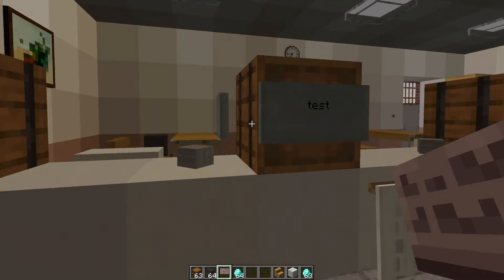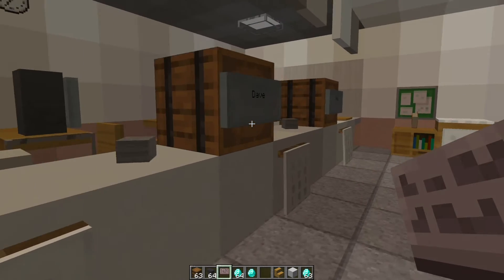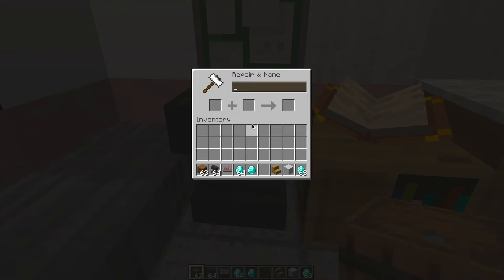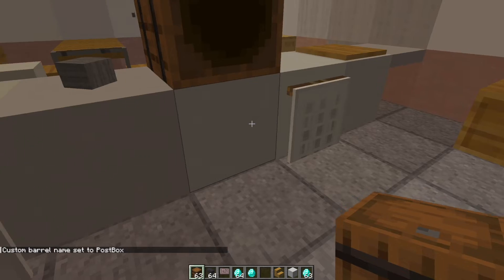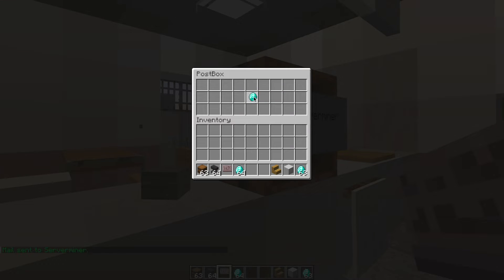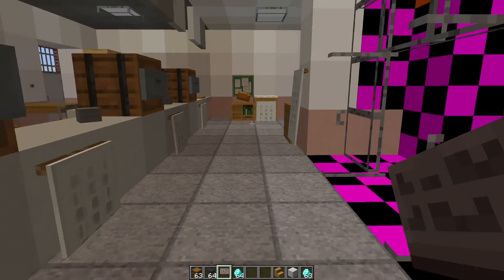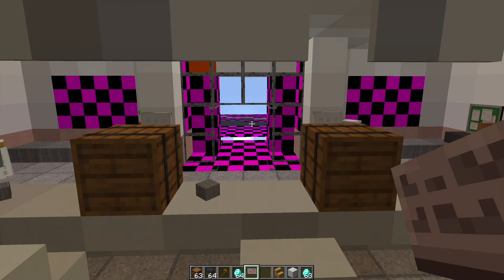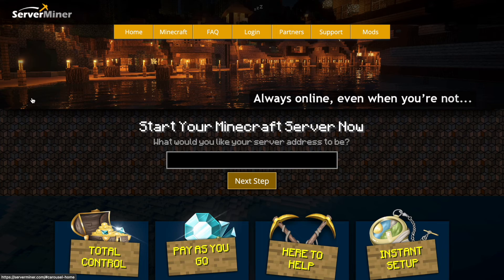Send packages in Minecraft with Post Office Plugin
This tutorial will show you how to use the Post Office plugin on your Minecraft Server!

Error with a plugin? The best course of action is to:
1. Make sure you have the latest spigot version and plugin version
2. Check console for any errors
3. Contact the developer on spigot/discord
4. Alternatively try an older plugin version